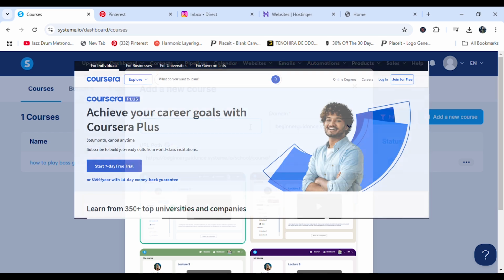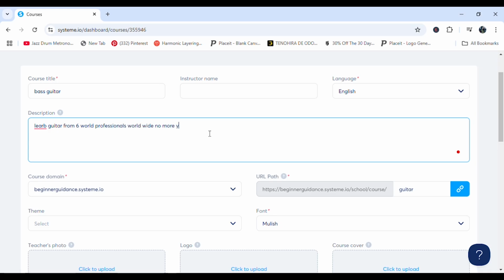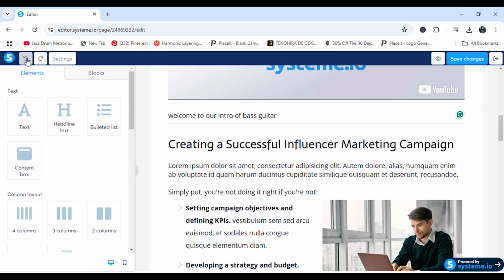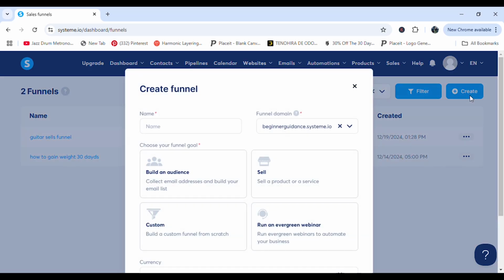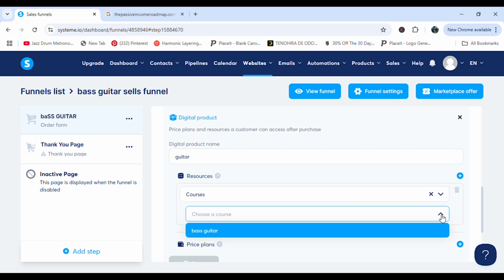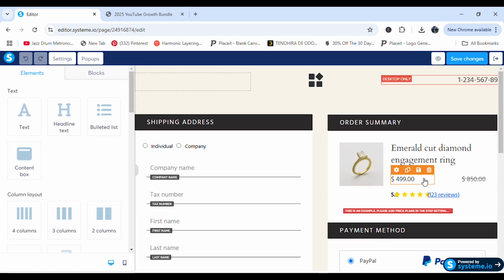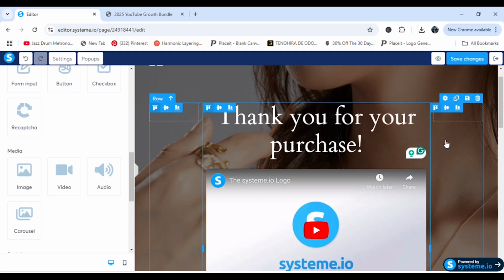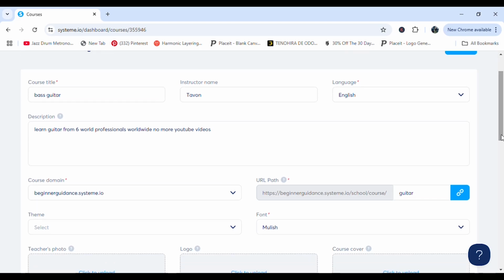Don't Create an Online Course Until You WATCH THIS!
In this tutorial we discuss building an online course with 0 start-up cost